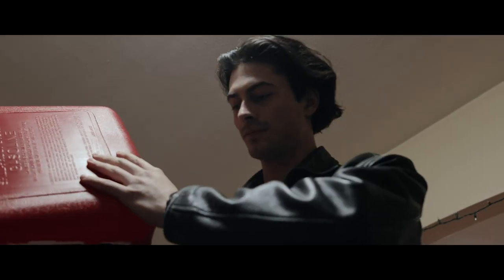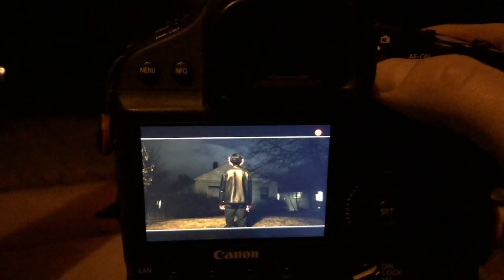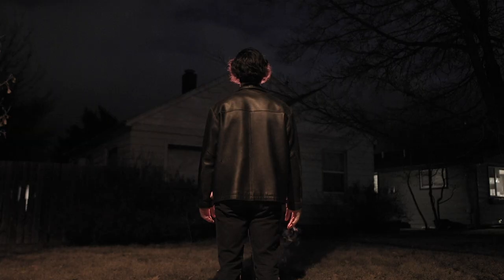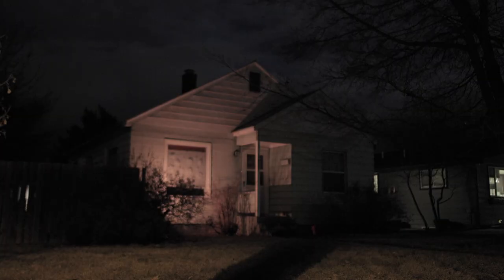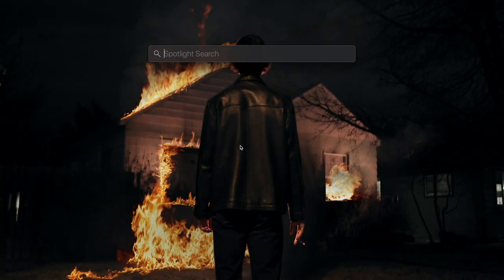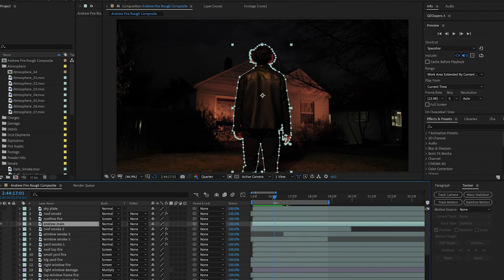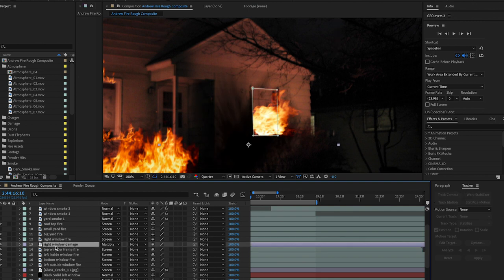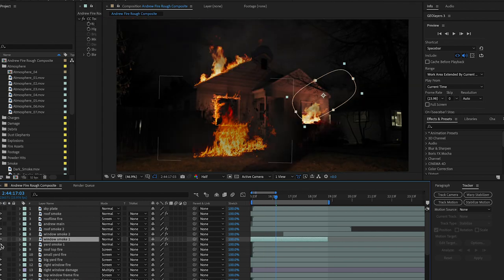How To Set Your House On Fire (with VFX)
A video breakdown of the short, short film "In Flames"
We walk through how to shoot, light, and edit a night time house fire scene.

00:00 Introduction
00:24 The Concept
01:27 Shooting Plates
02:18 Lighting for Fire
02:44 Compositing
04:24 Closing Thoughts

Things you need:
-tripod
-camera
-house (or structure)
-after effects (or other compositing software)
-fire/smoke assets (free or paid)

Music licensed via Soundstripe